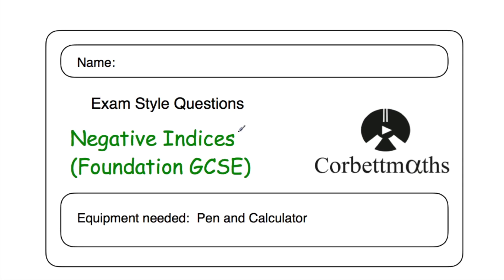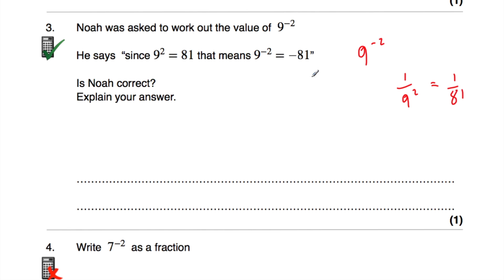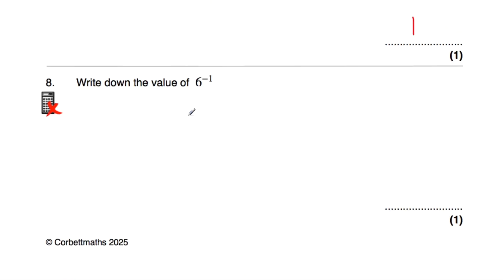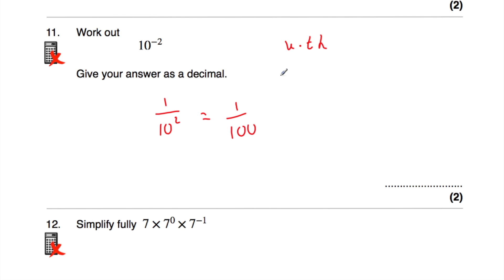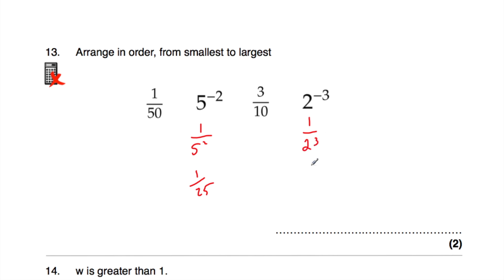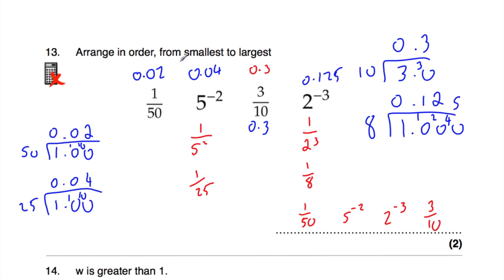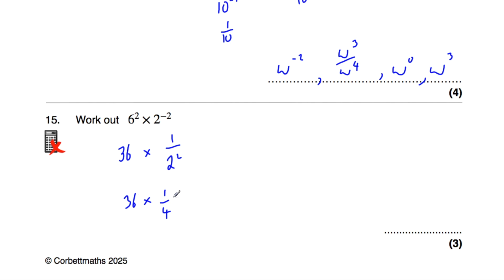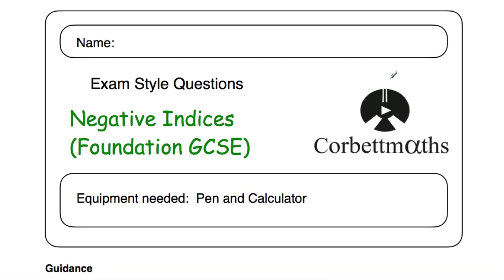Negative Indices Answers - Corbettmaths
The video solutions to the Corbettmaths Practice Questions on Negative Indices (Foundation GCSE).